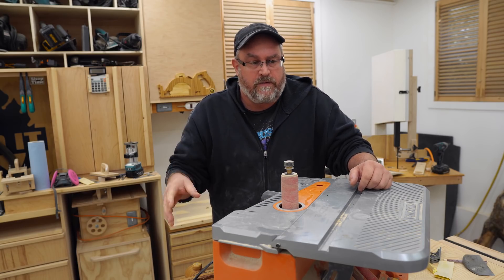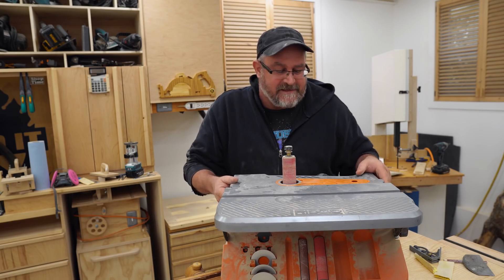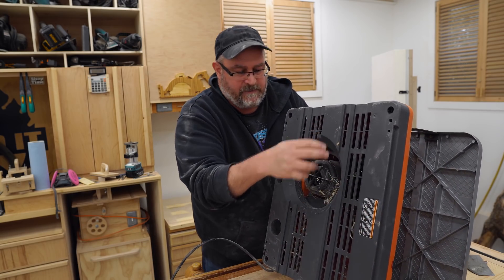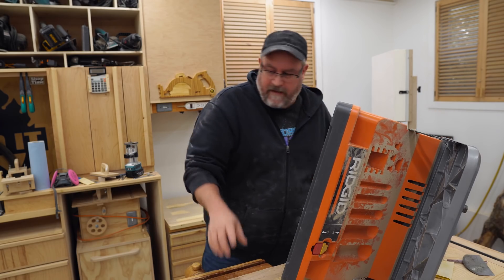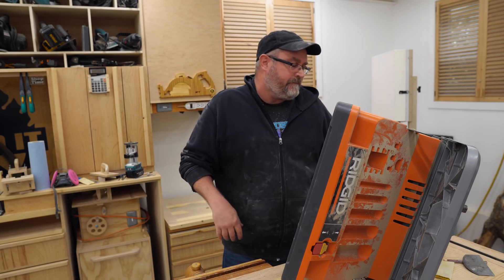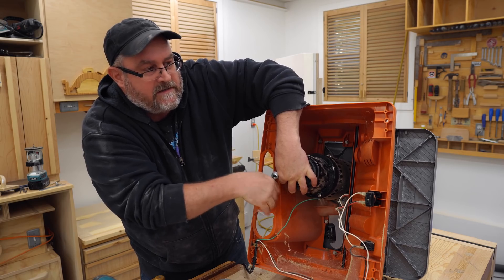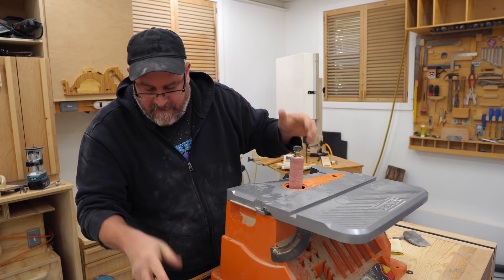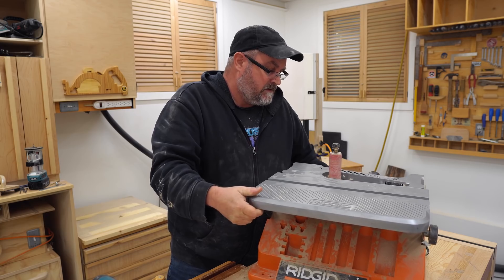How does the Spindle Sander work? Let's look Inside.